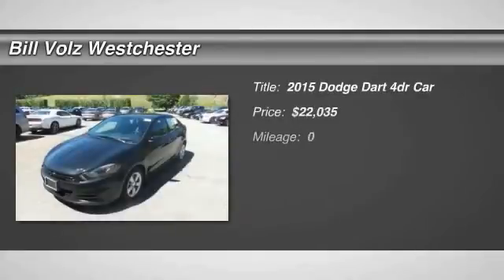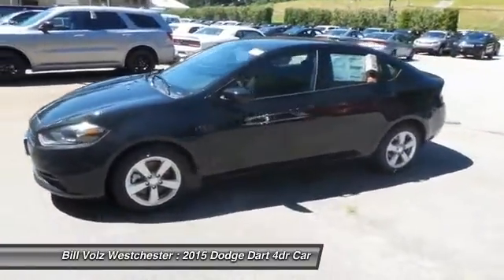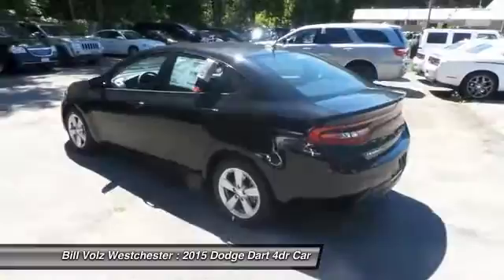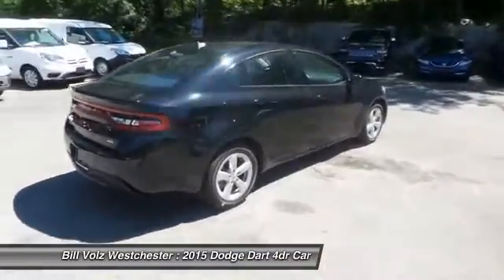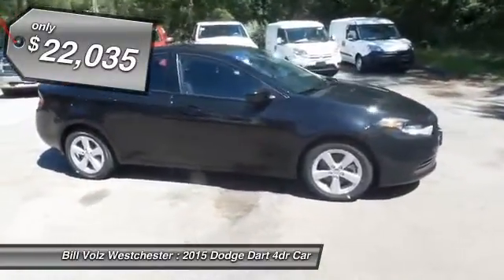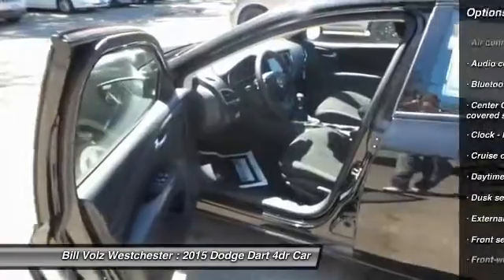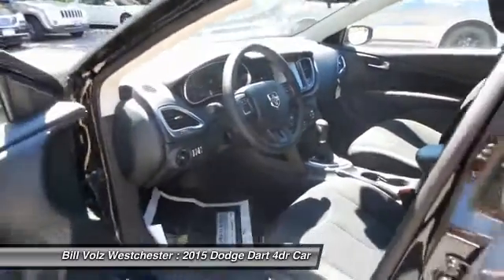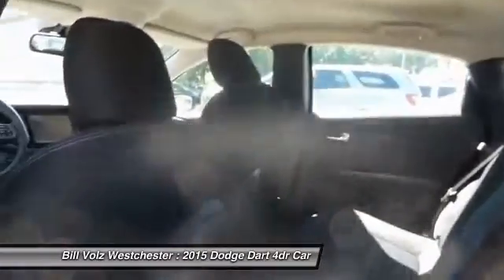2015 Dodge Dart Cortlandt Manor NY W15882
2015 Dodge Dart SXT - $22035

Looking for the right car? Today could be your lucky day. With 0 miles, this Pitch Black Clear Co, 2015 Dodge Dart equipped with Automatic transmission could be yours. Request more information and set up a test drive right away.